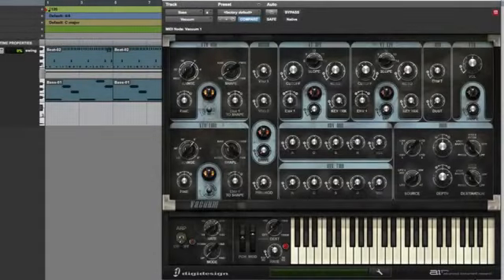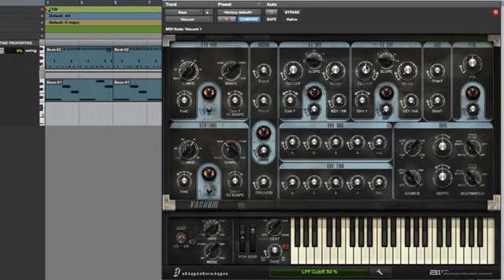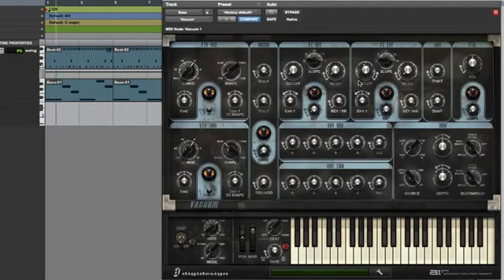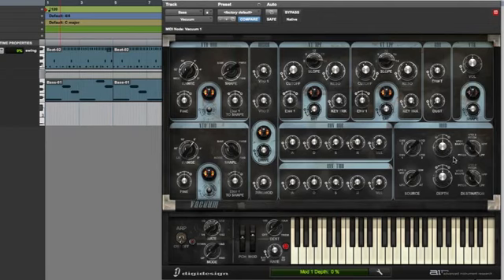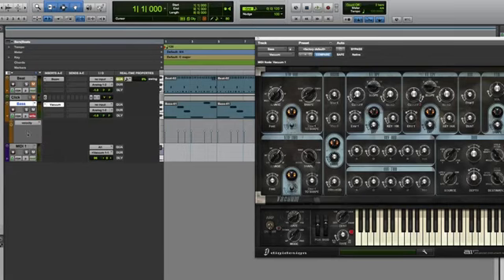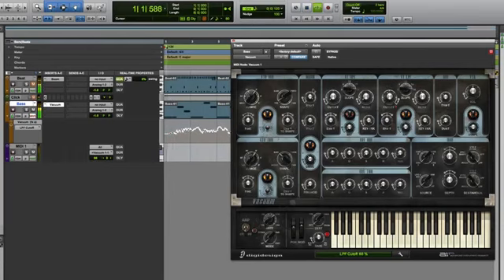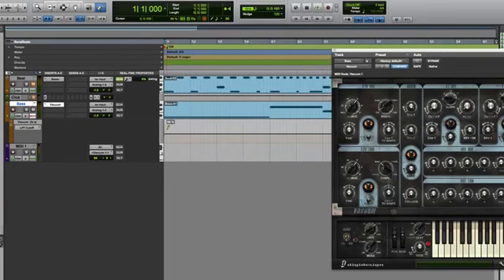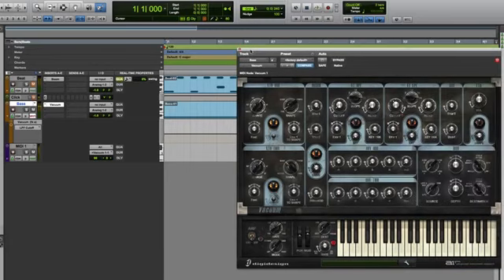get the wub wub bass in protools